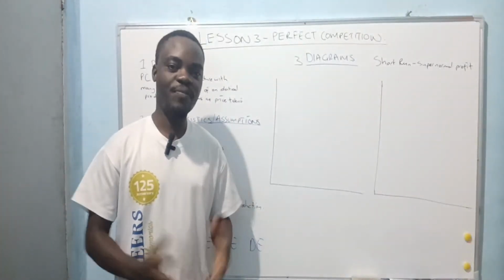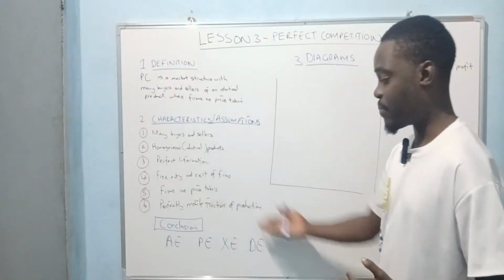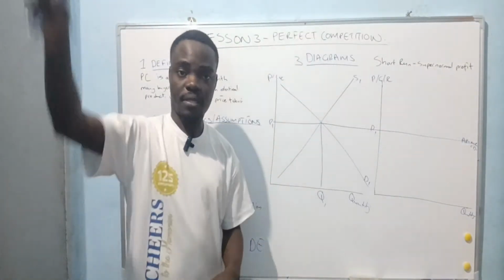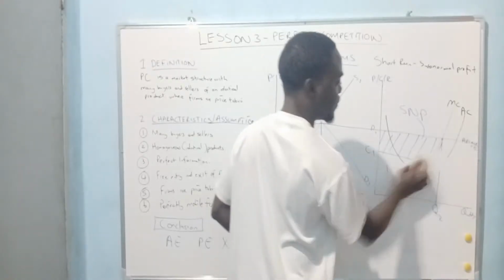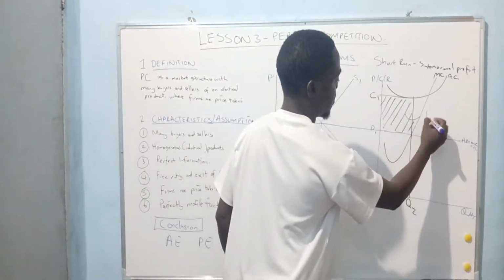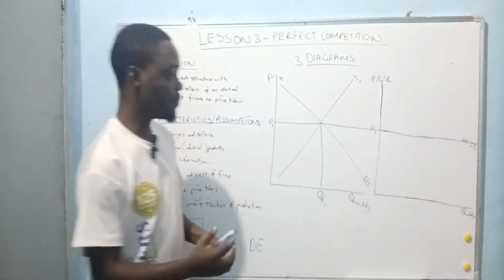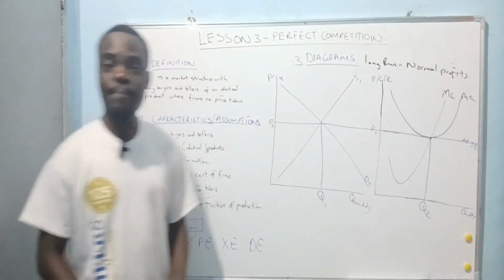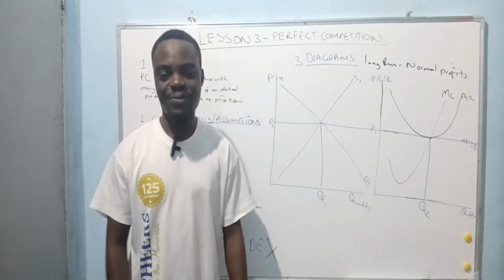Perfect Competition Market Structure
A-Level Economics | Perfect Competition Explained in Full!

Are you struggling to understand Perfect Competition in A-Level Economics? This lesson breaks down everything you need to know in a simple and exam-focused way.

✅ What is Perfect Competition?

✅ Characteristics of Perfect Competition

✅ Short-Run Equilibrium

✅ Long-Run Equilibrium

✅ Supernormal (Abnormal) Profits

✅ Normal Profits

✅ Subnormal (Loss) Profits

✅ Market Entry and Exit of Firms

✅ A-Level Economics Exam Tips

This video is perfect for A-Level Economics students, teachers, revision groups, and anyone preparing for Economics examinations. Learn how firms behave under perfect competition and understand the diagrams that frequently appear in examinations.

🎯 Whether you are preparing for school tests, mock exams, AS Level Economics, A2 Economics, Cambridge Economics, ZIMSEC Economics, or other Economics examinations, this lesson will help strengthen your understanding of market structures.